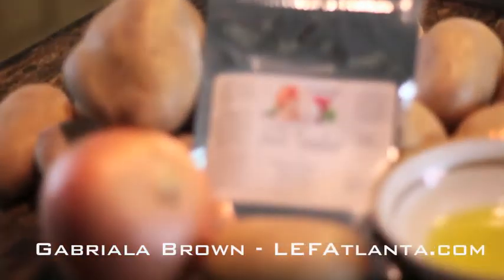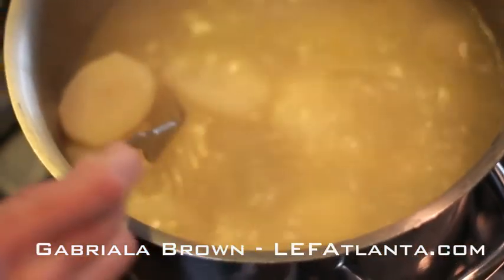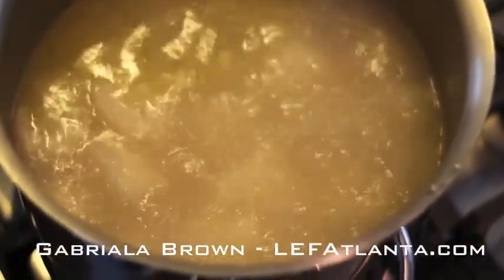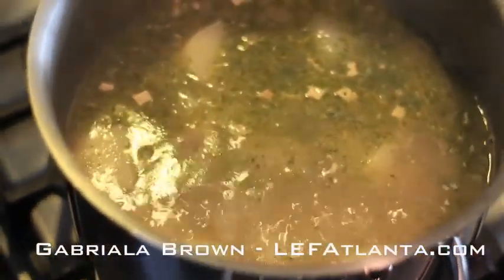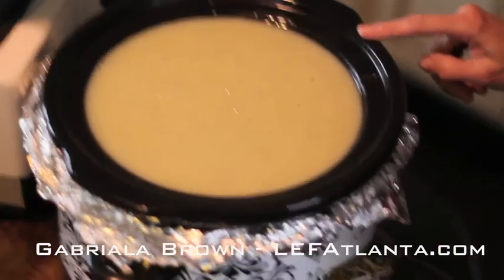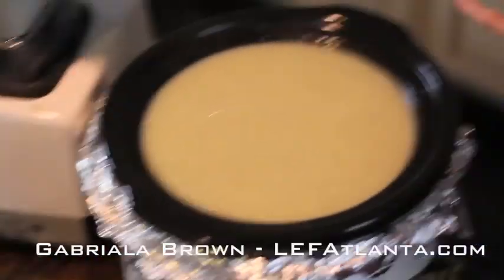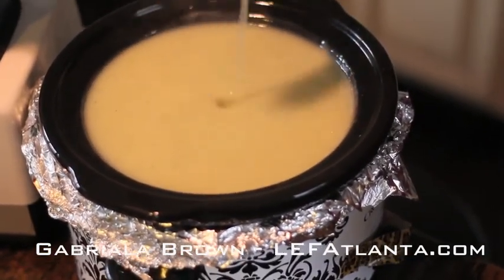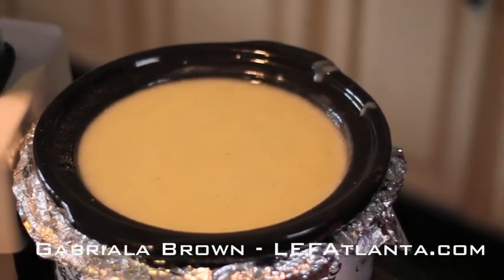The Secret Ingredient: Potato Soup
- Living Earth Food(s)™ presents The Secret Ingredient™, a natural and organic, whole food based broth mix loaded with micronutrients! It's tasty and nutritious and doesn't contain any MSG or yeast derivatives! Makes all your savory foods more delicious and nutritious!